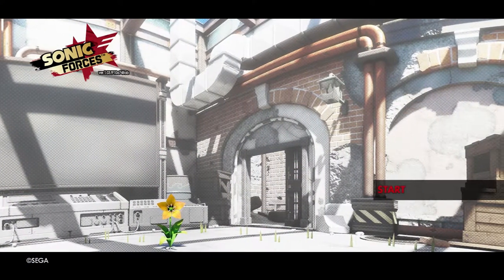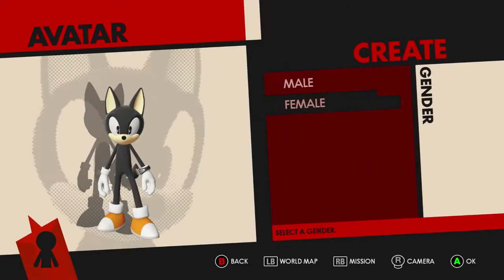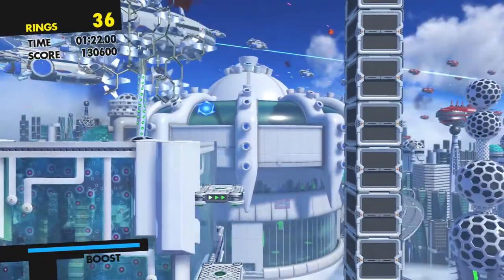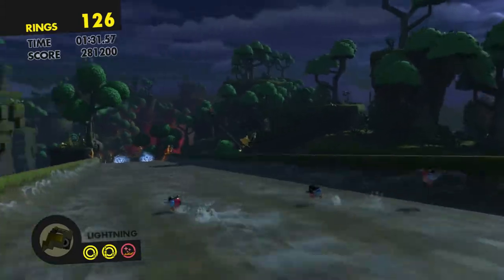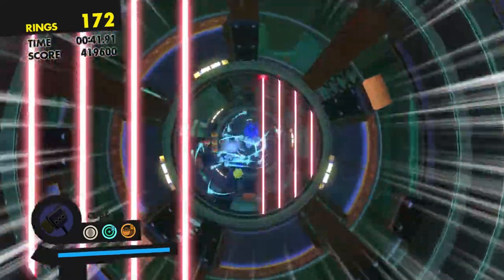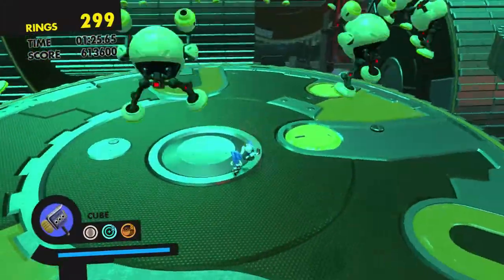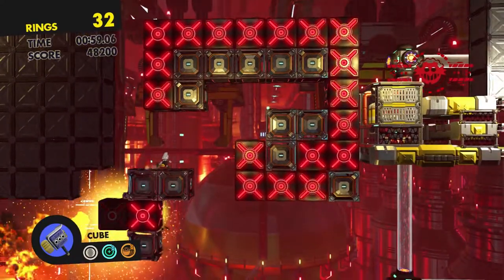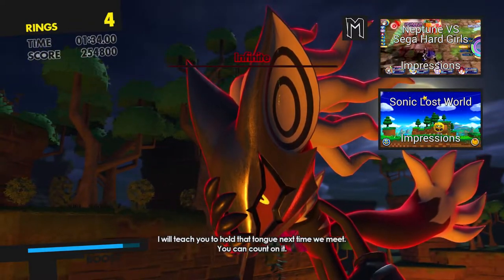Sonic Forces - Impressions Review (PC / Steam)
Sonic Forces it's way to release and we have it here on PC! While there was a recent 2D sonic release that was pretty good some have been itching for a new 3D sonic for a long while and it's finally here, and this time around Eggman took over the world! With a new character creator where you get your own avatar to play with, along with Modern and Classic sonic stages, does the gameplay hold up to expectations? Let's talk merits and port details in this Impressions Review Video!